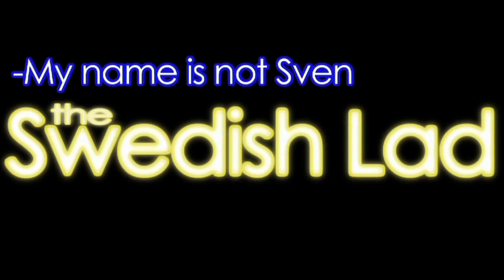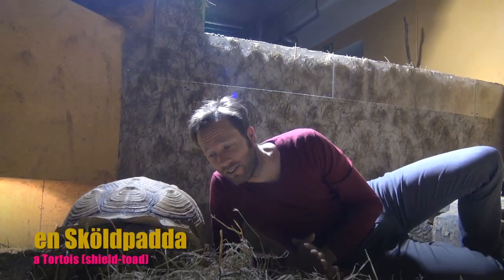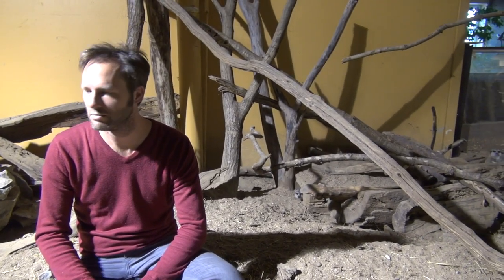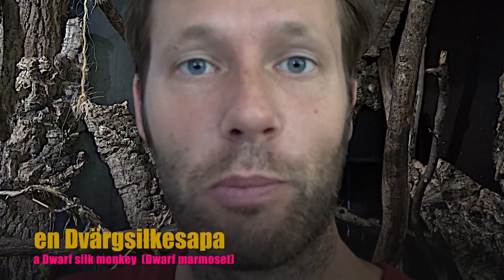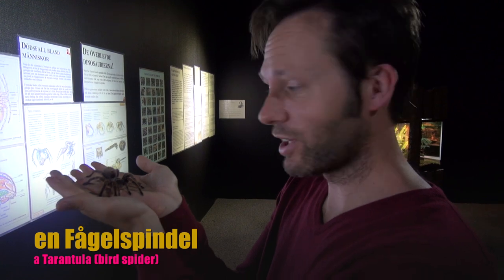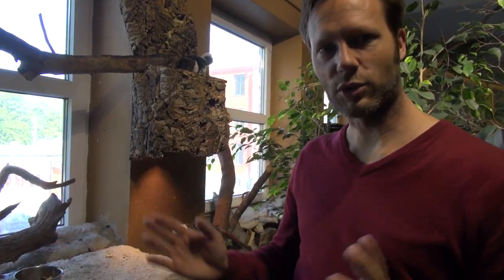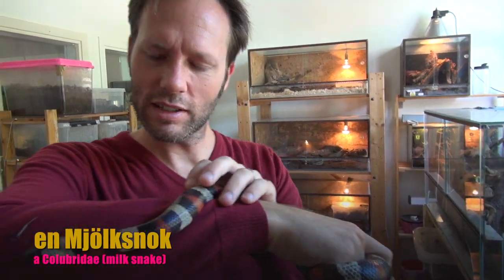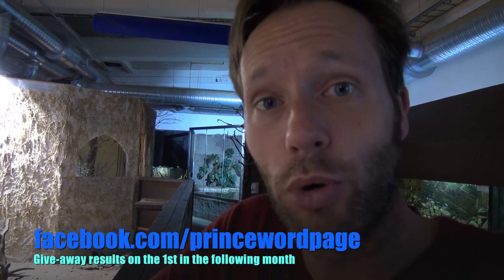DANGEROUS ANIMALS - 10 Swedish Words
In this video I handle a lot of creepy exotic animals. If you're sensitive, do not watch!